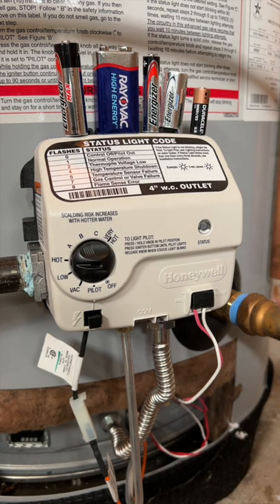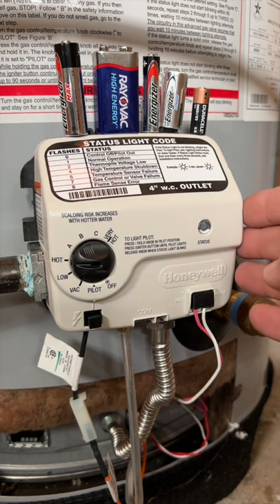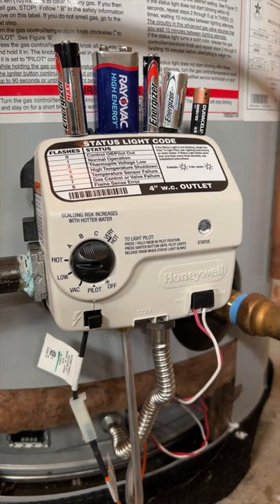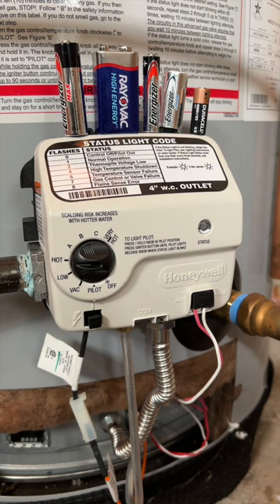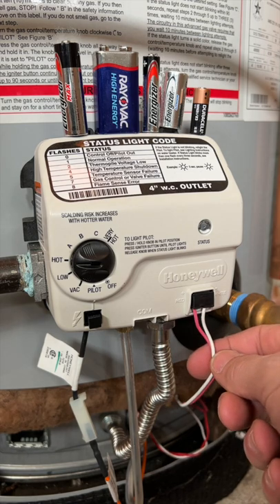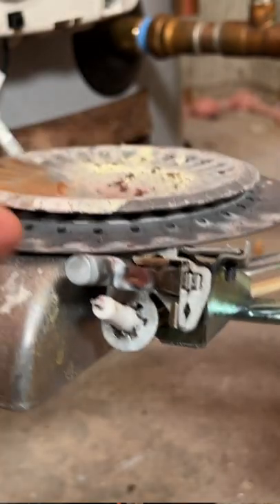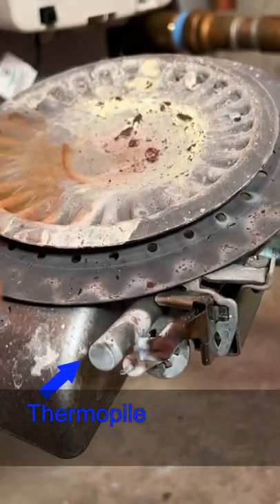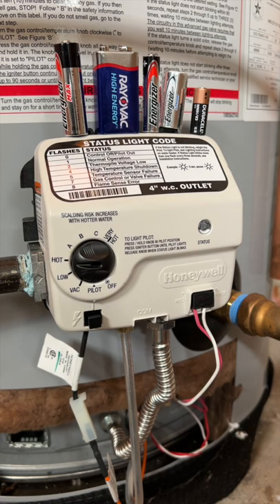Which Battery Is Used In A Gas Water Heater Control Valve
Honeywell makes an extremely common gas water heater control valve (WT8840B) which has a status light and a control board.  Without a power cord, that means it takes batteries, right?